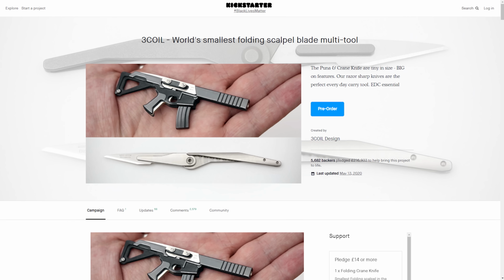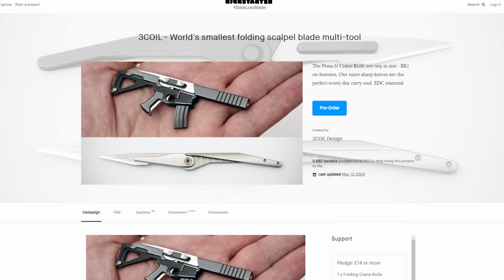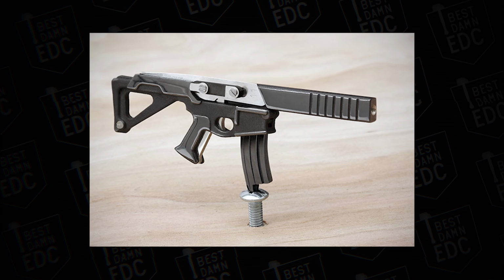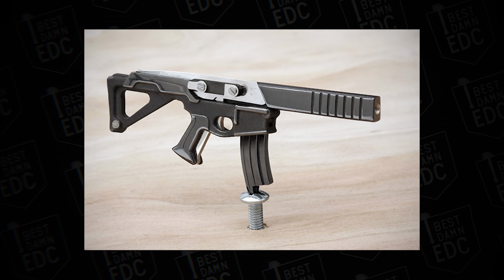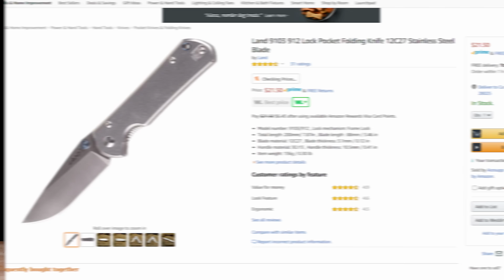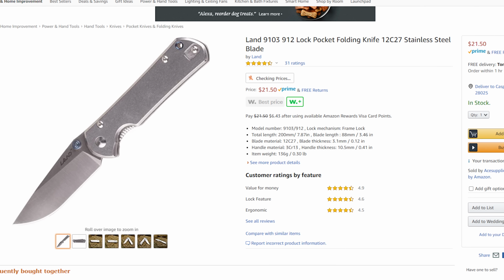Do NOT Buy This Knife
- Leatherman Micra
- Lever Gear CableKit Lightning/USB-C
- KeySmart Nano Pen
- Pill Stash
- Munkees Nail Clippers
- Uncle Bills Sliver Grippers
- SIM Removal Tools (x4)
- Heavy Duty Needles (x4)
- Spare O-Rings (x4)
- Ferro Rod
- Alcohol Prep Pads (x2)
- Bandages (x4)
- Toothpicks (x4)
- Titanium Toothpick
- Microfiber Cloth

- AirPods Pro
- Apple iPhone 11 Pro Max
- Apple Leather Case
- Victorinox Executive
- KeyBar Titanium